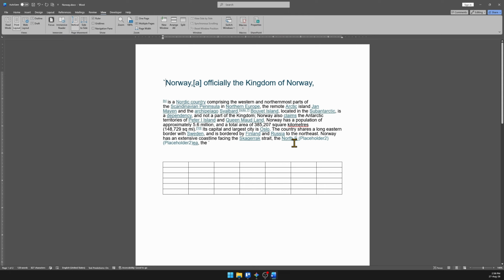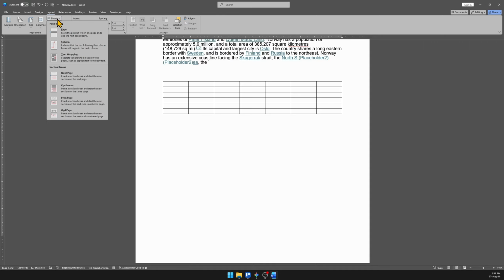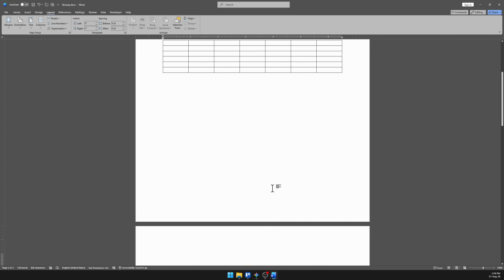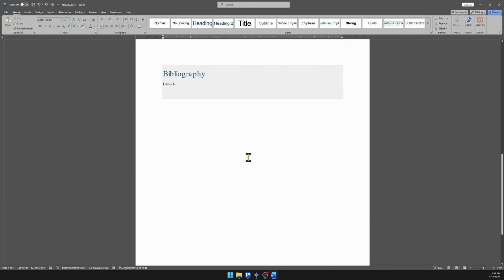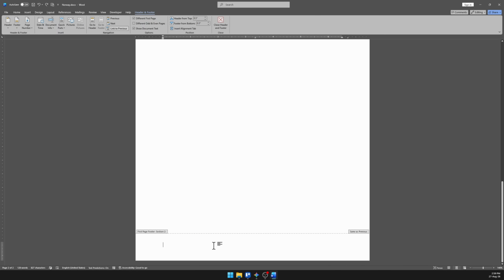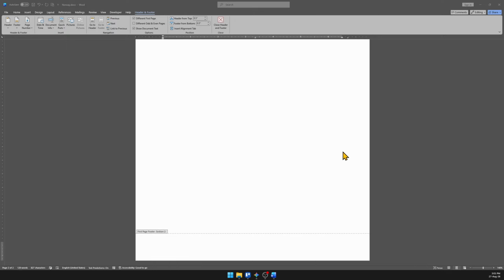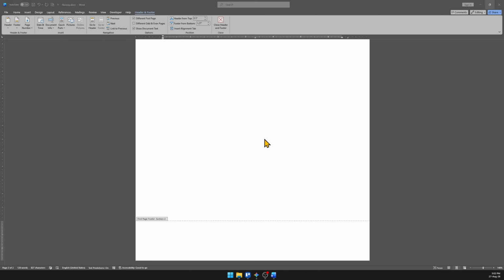How to Fix Footer Problems in Microsoft Word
If you are looking for a video about How to Fix Footer Problems in Microsoft Word, here it is!